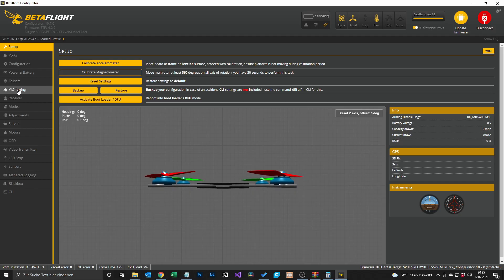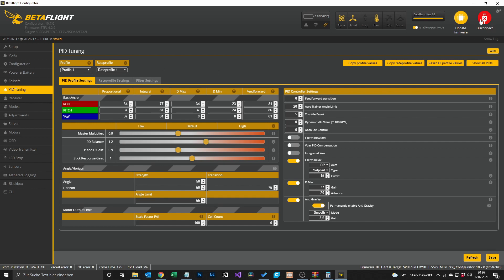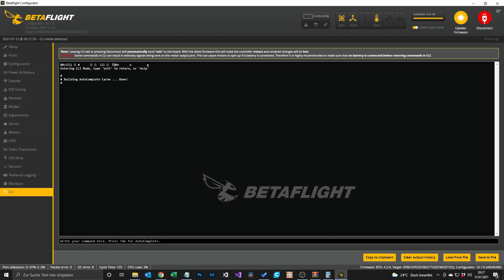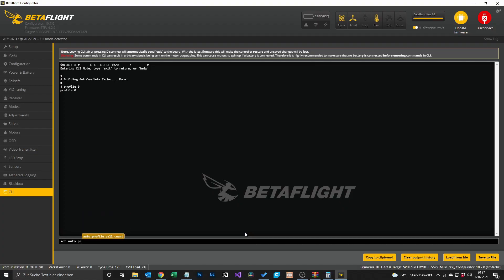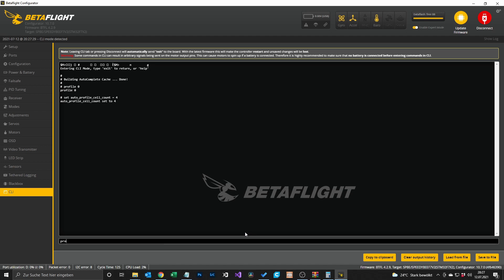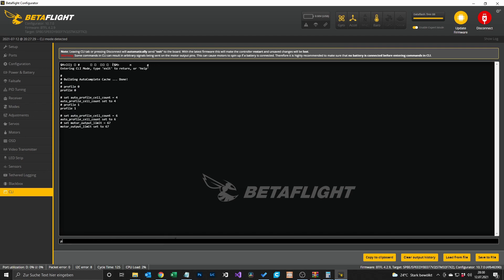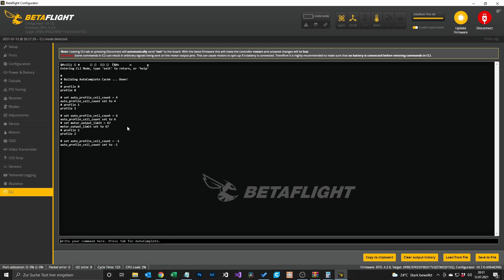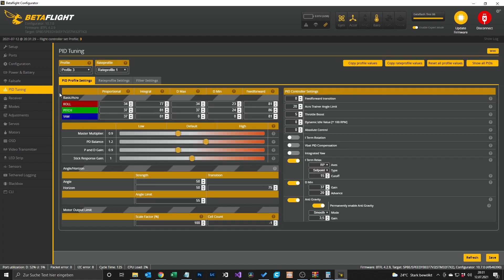6S Batteries on 4S Motors - Setup Motor Output Limit And Auto Profile Selection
Probably you have a lot of 4S batteries, but you want to try or use 6S batteries as well? Then this is the right video for you!
In this video I show you how you can setup a motor output limit and the auto profile selection in Betaflight or Emuflight.
When you're following the steps then your quad will recognize which battery is plugged in and select the right PID profile automatically.

✦✦✦✦✦Chapters✦✦✦✦✦
0:00 Intro
0:38 Short Warning
1:06 Copy PID Profiles
1:56 Setup the CLI
4:43 Test
5:28 Outro
5:48 Outtakes